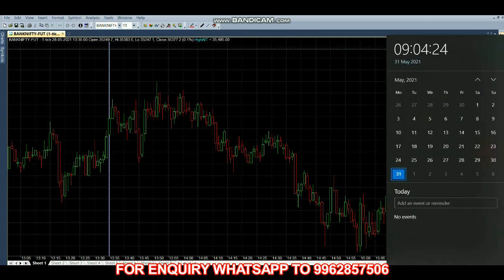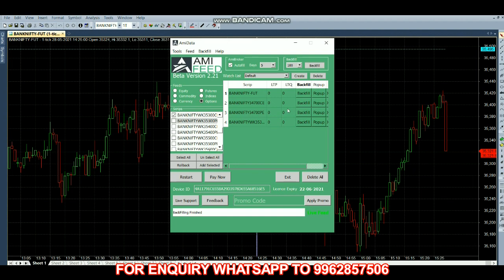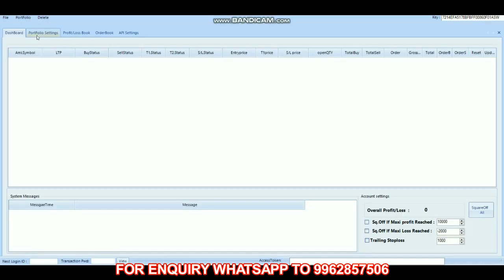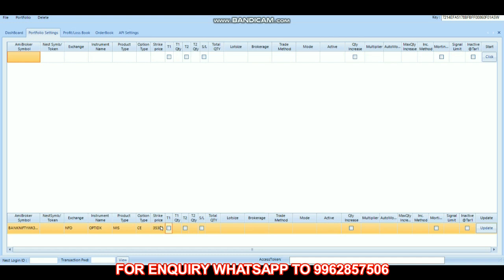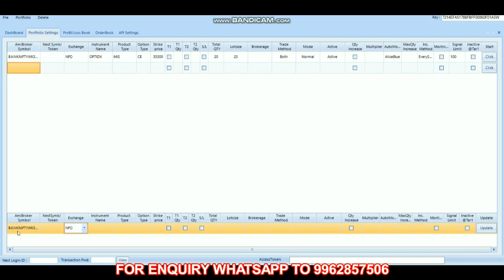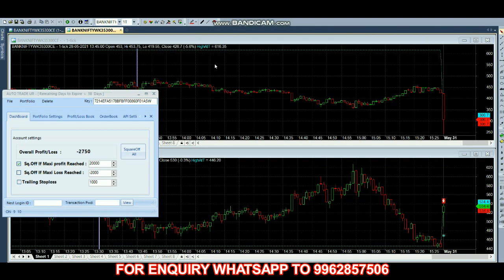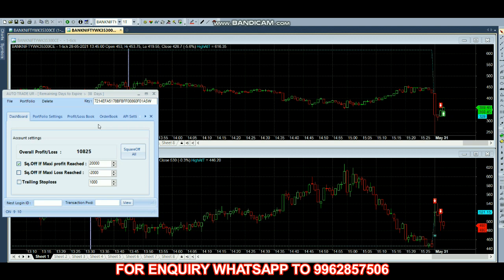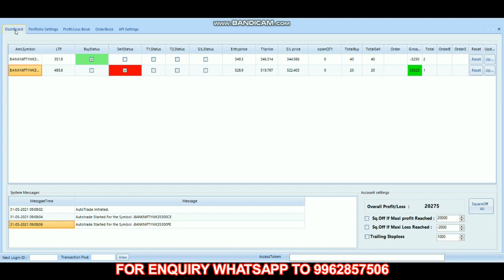Live Trade Bank Nifty Options | Rs 20,275 Profit in Algo Trade